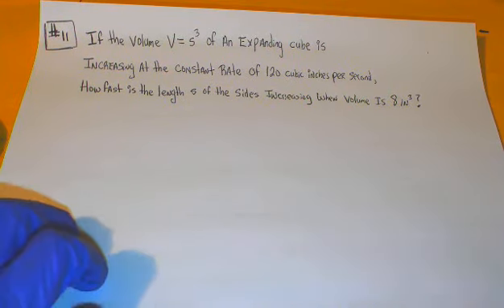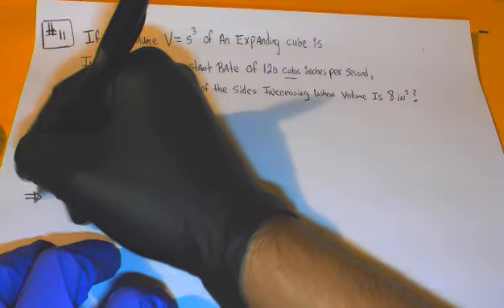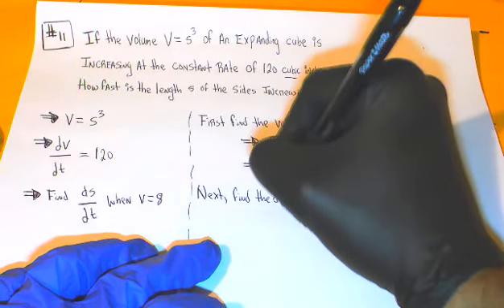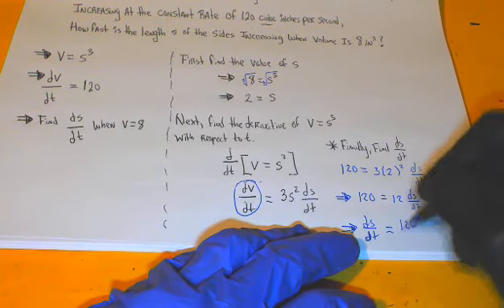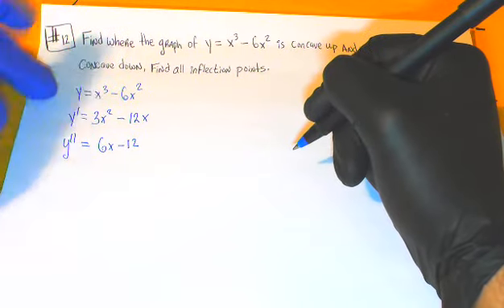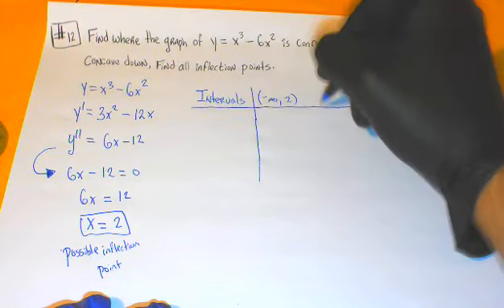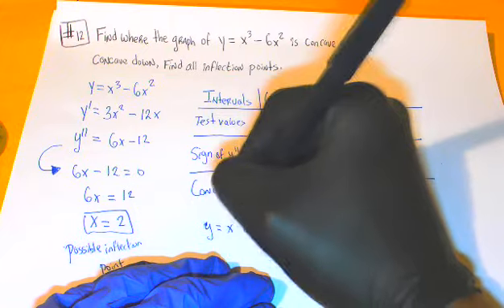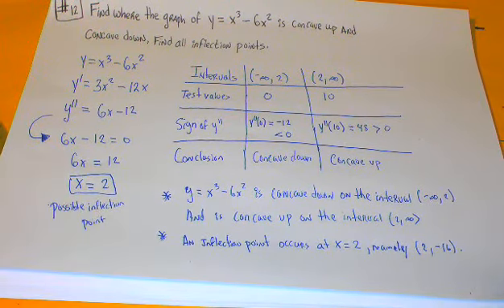P 11 + P 12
Time Stamp
0:04 – Problem 11
6:35 – Problem 12